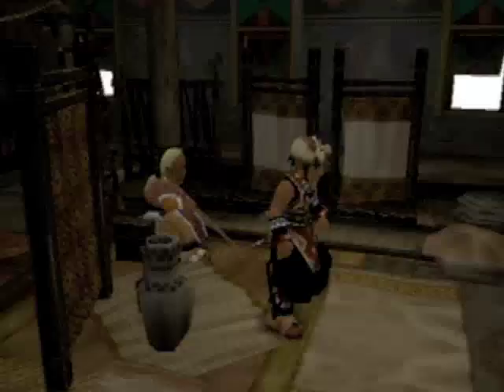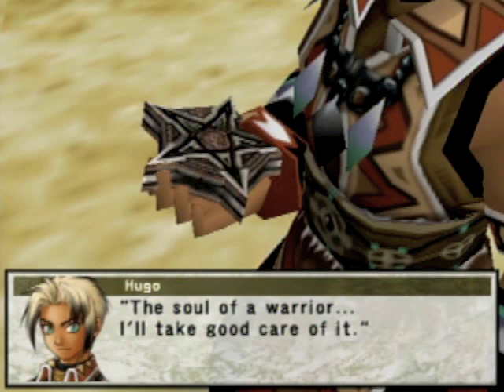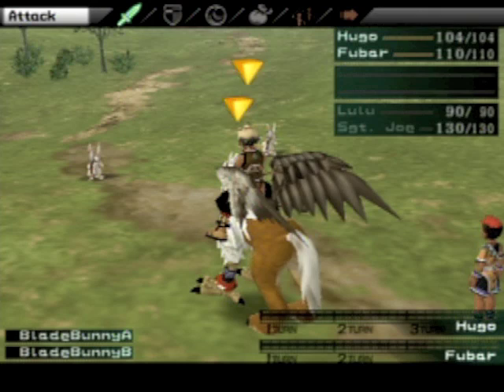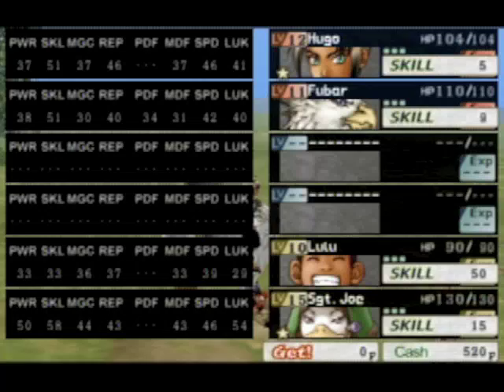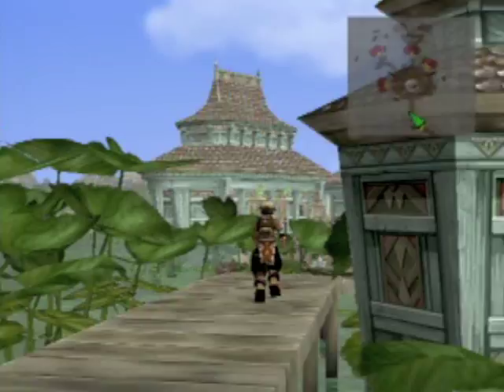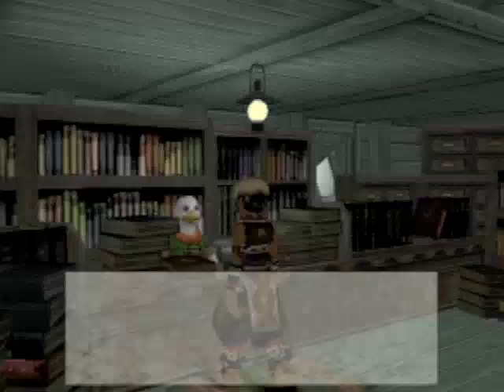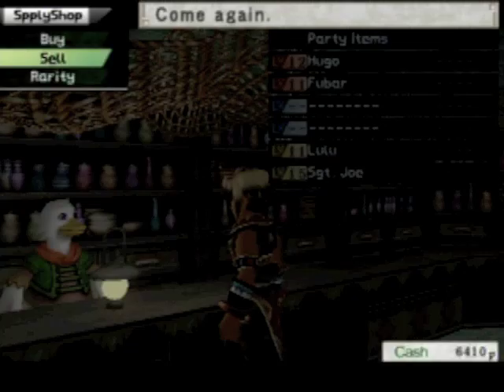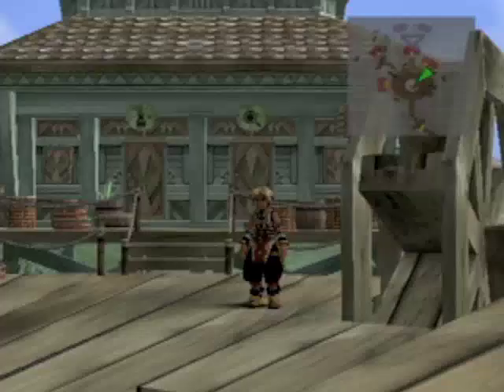Let's Play Suikoden 3 Hugo Ch. 1 Part 3: Let's Win the Lottery!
Hey Hugo, can you pay my college tuition for me?  T___T